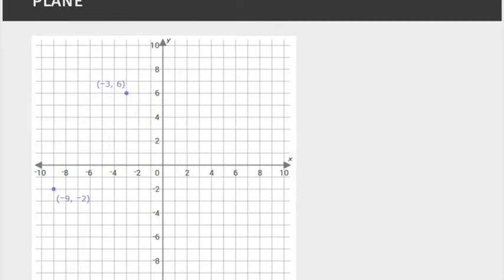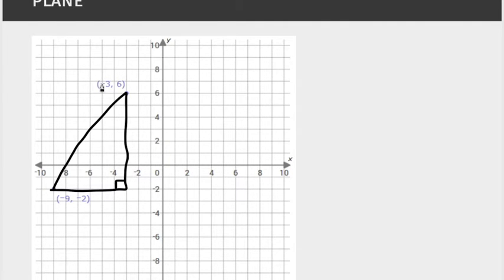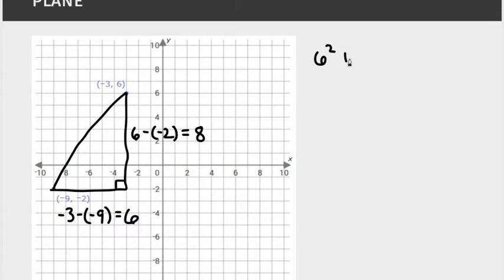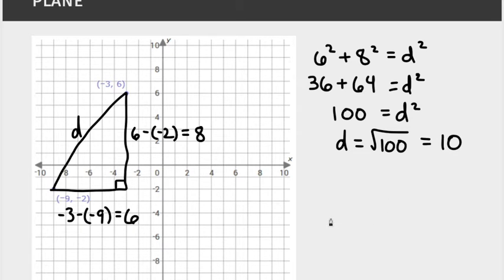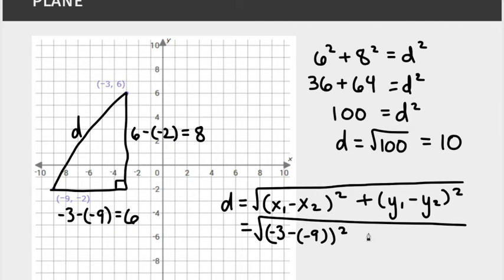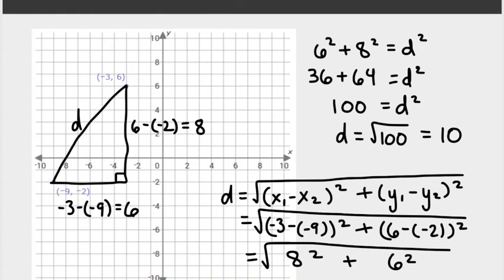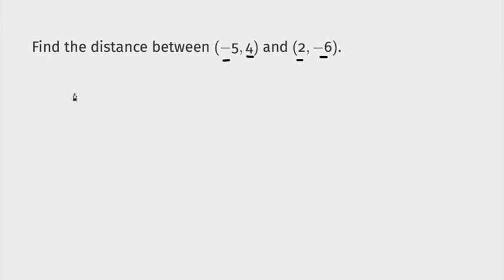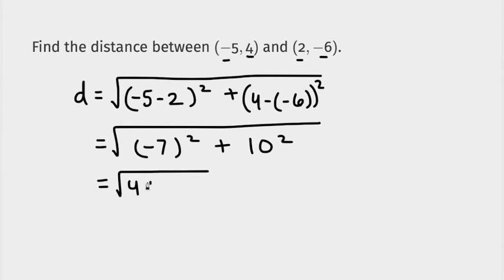Dr. G's Technique of the Week: the Distance Between Two Points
Dr. G's Technique of the Week: Geometry Edition presents how to use the Pythagorean theorem, or equivalently, the distance formula, to find the distance between two points on the coordinate plane, with or without the graph.